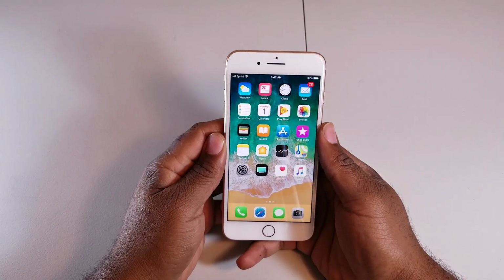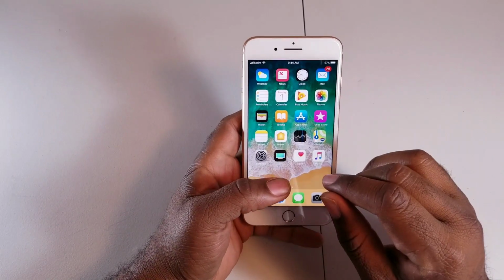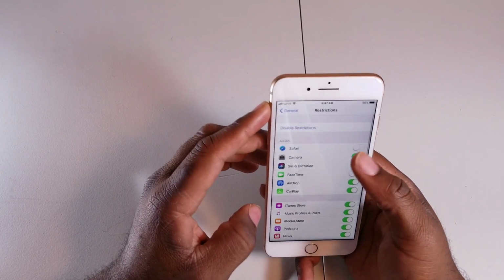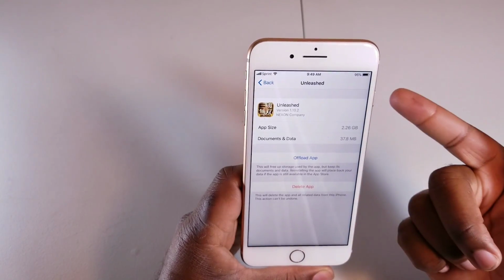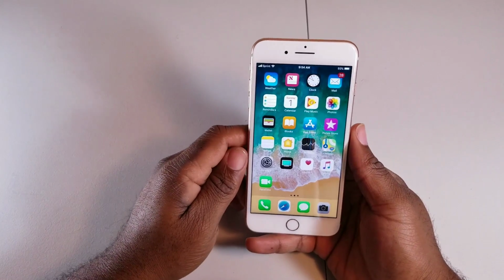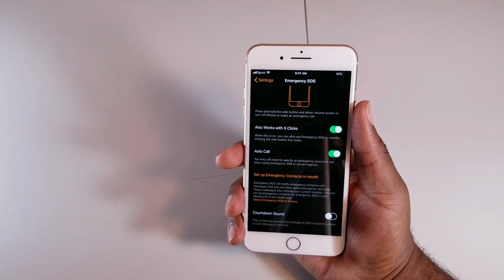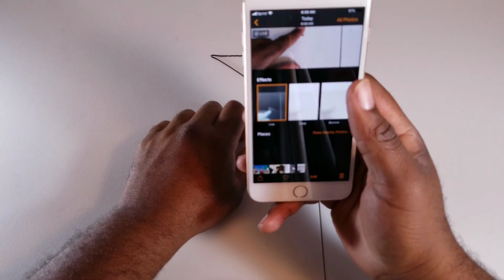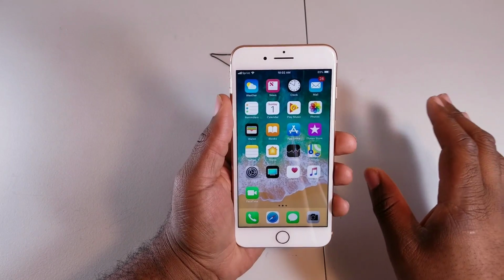iPhone 8 Plus || Tips and Tricks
Happy Mondayyyy! Dropping daily videos for you guys!! Here are dsome useful tricks to use for your iphone 8 plus!! Enjoy!!